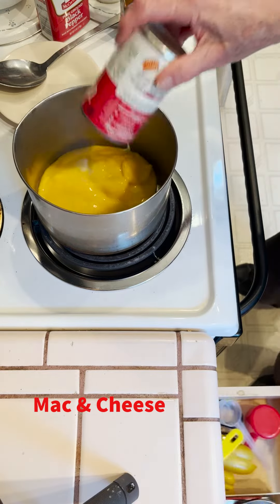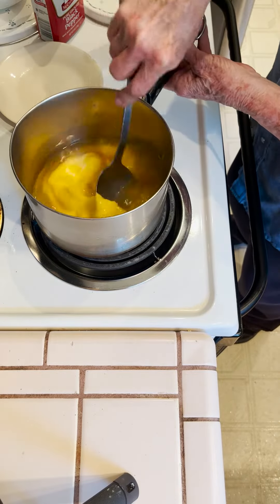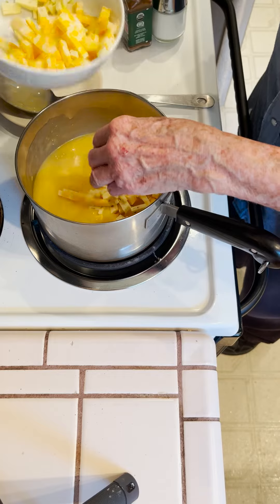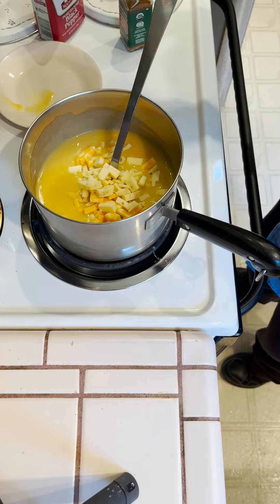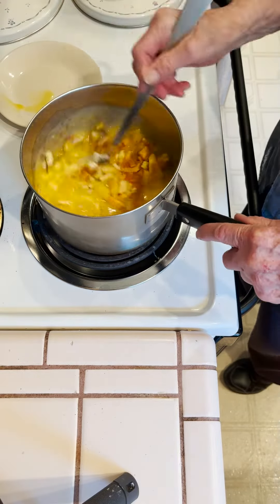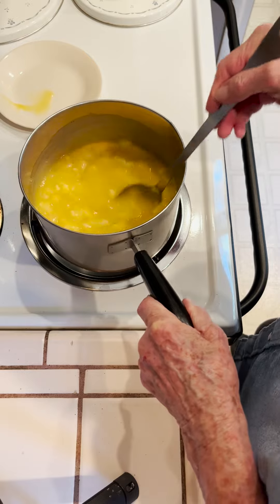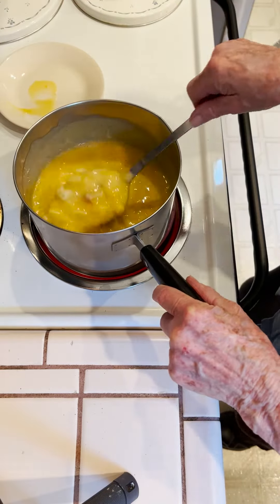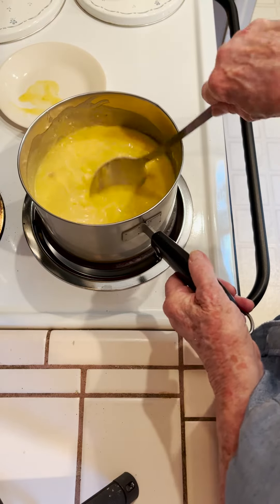Spiced up Mac & Cheese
Want something different of dinner try this.
We Use Soup and Broth and spices.